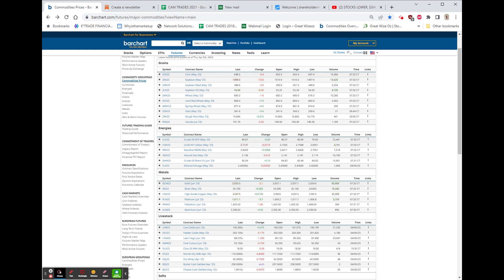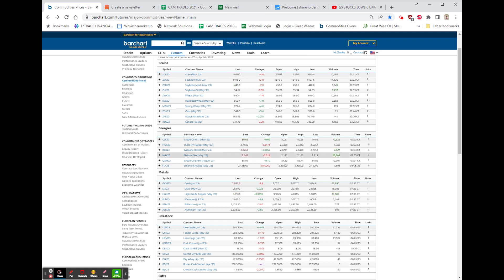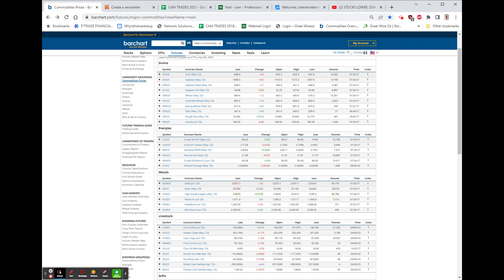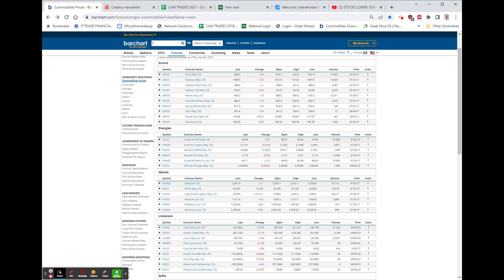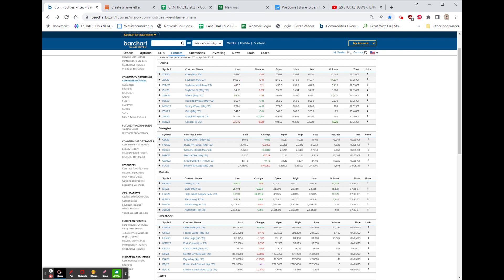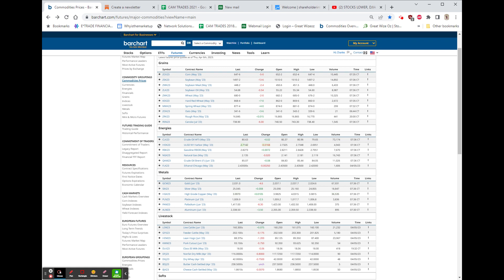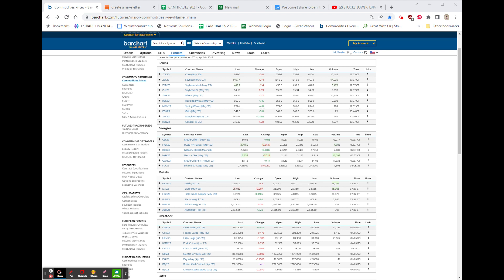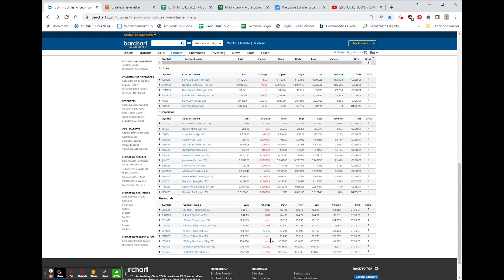INIT. CLAIMS UP 228K V. 200 EST, CONTINUING 1.823M, LITE -15%, COST -12 ON SAME STORE SALE DECLINE !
PRE-OPEN COMMENT
VIDEO #1742